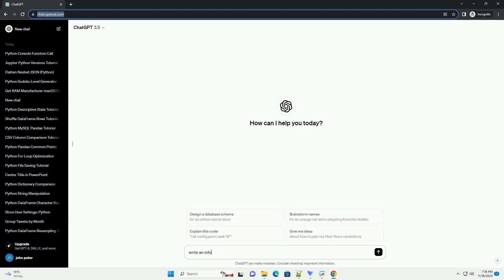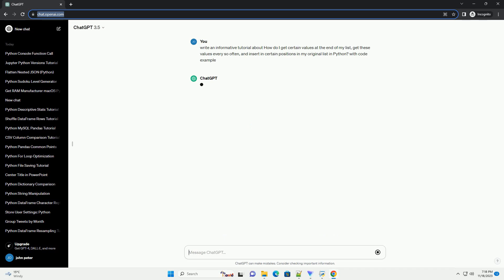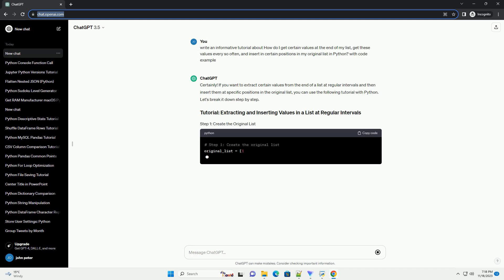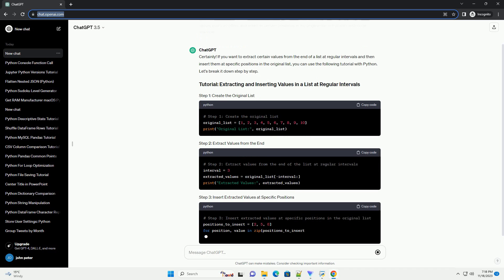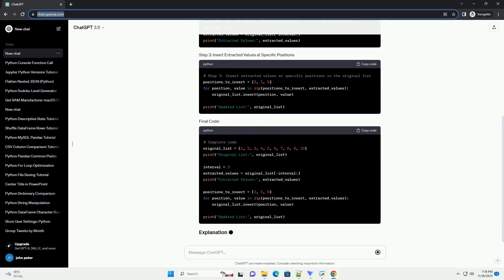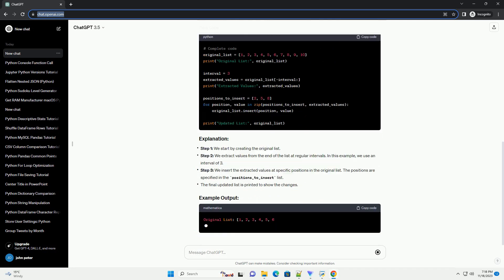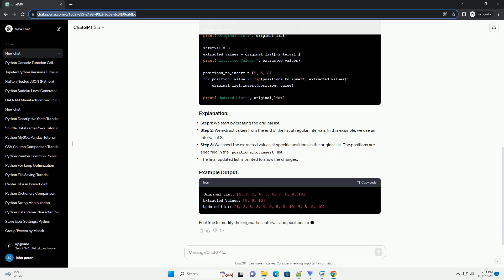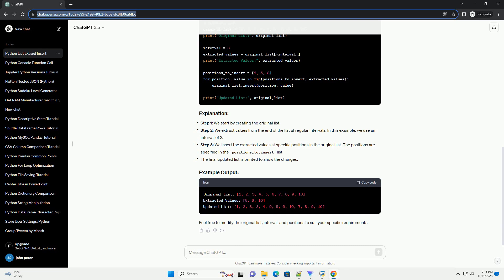How do I get certain values at the end of my list get these values every so often and insert in cert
Certainly! If you want to extract certain values from the end of a list at regular intervals and then insert them at specific positions in the original list, you can use the following tutorial with Python. Let's break it down step by step.
Step 1: We start by creating the original list.
Step 2: We extract values from the end of the list at regular intervals. In this example, we use an interval of 3.
Step 3: We insert the extracted values at specific positions in the original list. The positions are specified in the positions_to_insert list.
The final updated list is printed to show the changes.
Feel free to modify the original list, interval, and positions to suit your specific requirements.
ChatGPT